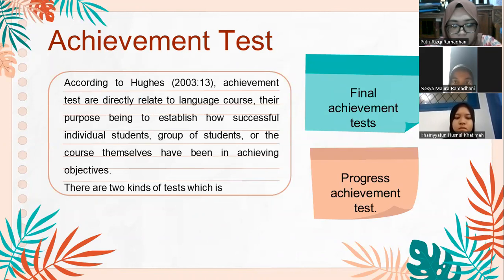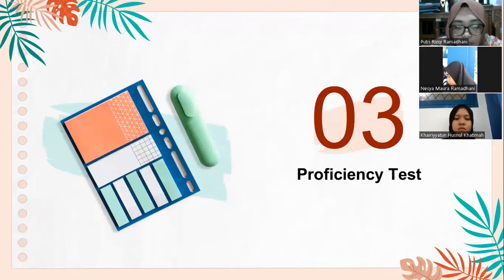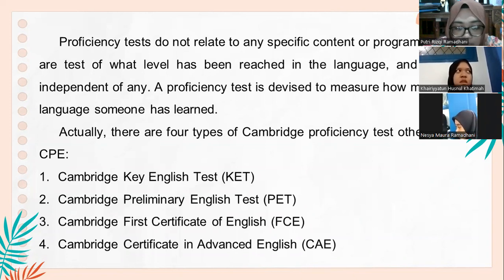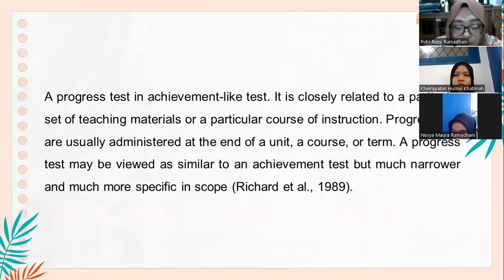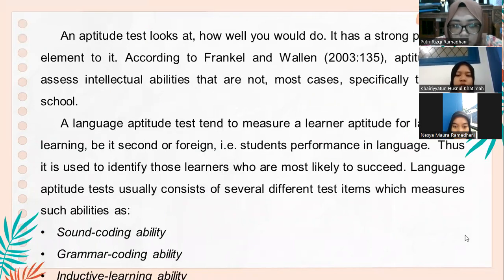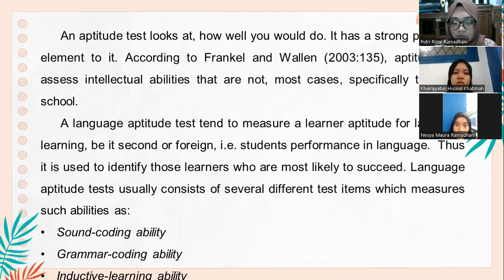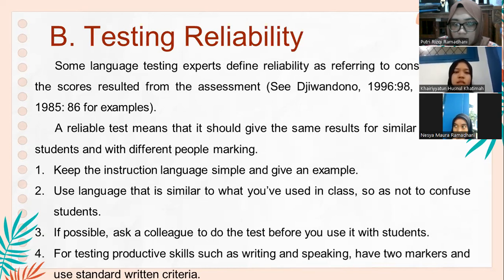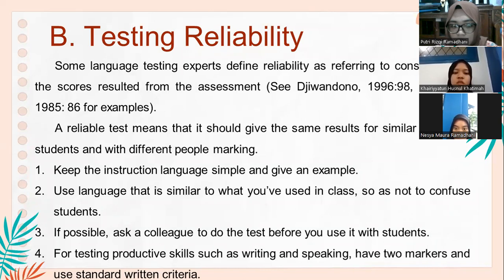Terms In Language Testing | Teaching And Learning Evaluation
Assalamualaikum warrahmatullahi wabarakatuh, We are from Group 3th PBI'III Class which members are:
1. Putri Rizqi Ramadhani (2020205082)
2. Nesya Maura Ramadhani (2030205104)
3. Khairiyatun Khusnul Khatimah (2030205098)

Much thanks for our beloved lecturer Ma'am Dr. Annisa Astrid S.T M,Pd. for giving us the chance to make our presentation video about "Terms In Language Testing"